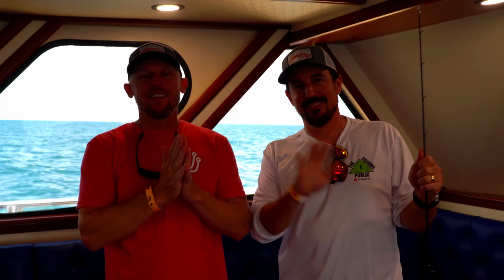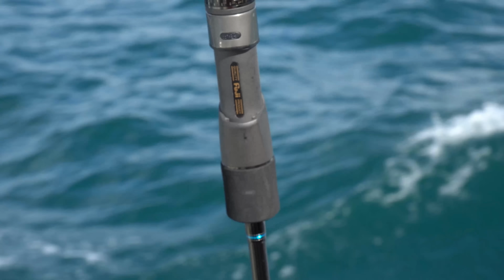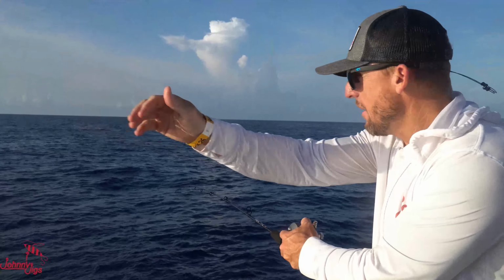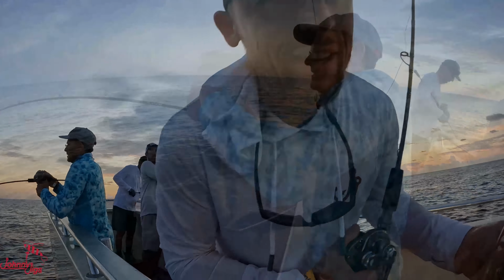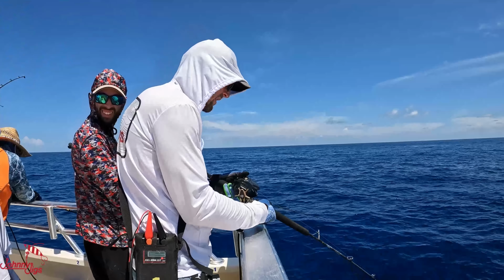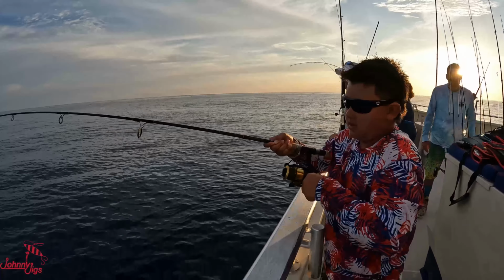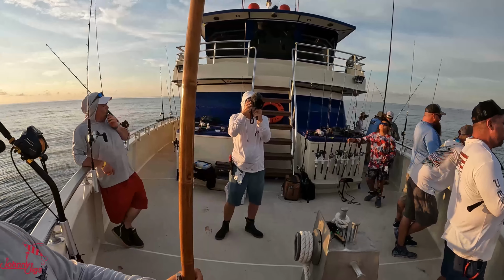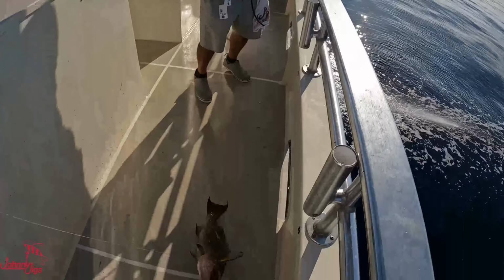Queen Snapper | CRUSH |Slow Pitch Jigging on the American Patriot | Snowy Grouper | JohnnyJigs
Our ticket finally came up for a 3 day American Patriot long range trip to Pully Ridge. We had a special guest with us (Noah) from Daiwa. Slow pitch jigging was on fire. We stayed pinned to the rail a majority of the time. You have to love it when the fishing is hot. Johnny digs into jigging on a anchor and the fellas crush some Queen Snapper, snowy grouper, scamp grouper, American red snapper, and muttons.
Big Thank You to Daiwa and Noah for all the gifts…..